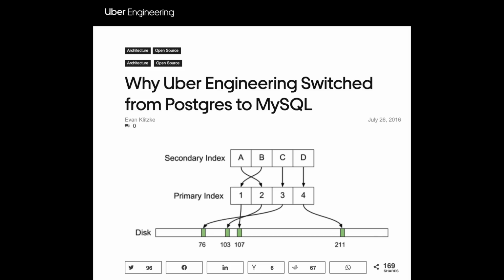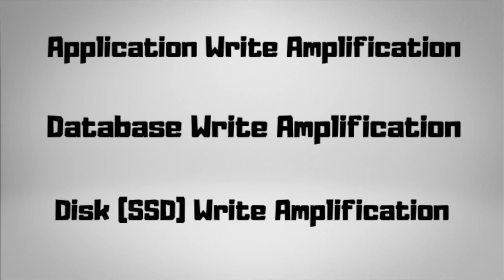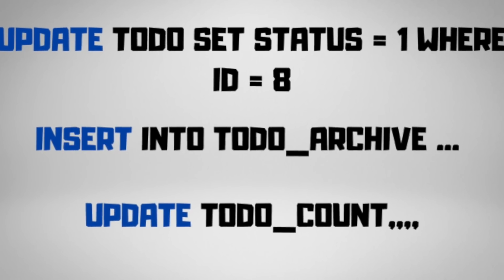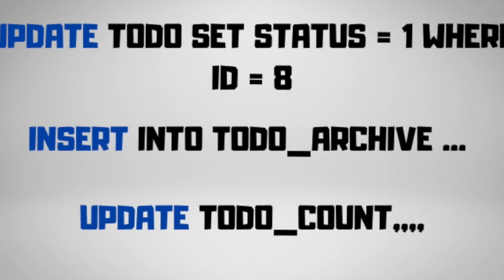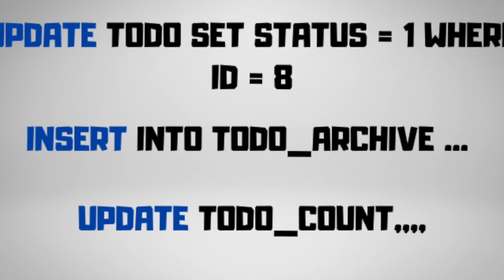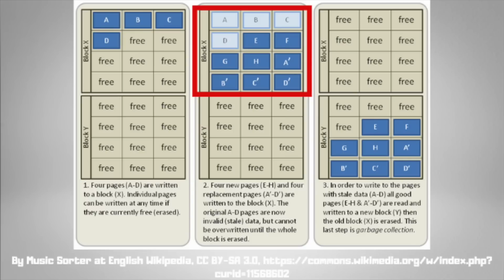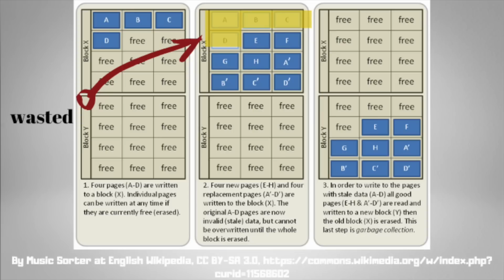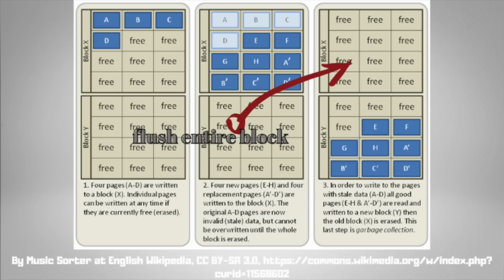Write Amplification Explained in Backend Apps, Database Systems and SSDs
Write Amplification Is a phenomenon where the actual writes that physically happen are multiples of the actual writes desired. In this episode, I'll discuss 3 types of write amplifications and their effects on performance and lifetime of storage mediums.

0:00 intro
2:00 Application write amplification
4:30 Database write amplification
9:30 SSD Disk write amplification
16:00 SSD doesn't like BTrees
20:00 summary

Stay Awesome,
Hussein